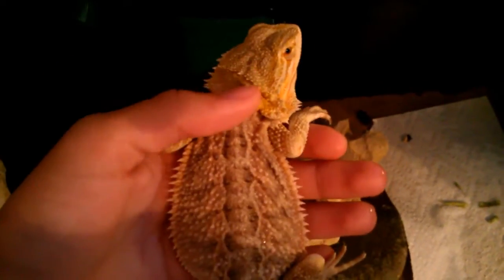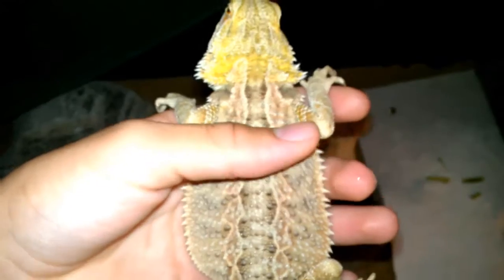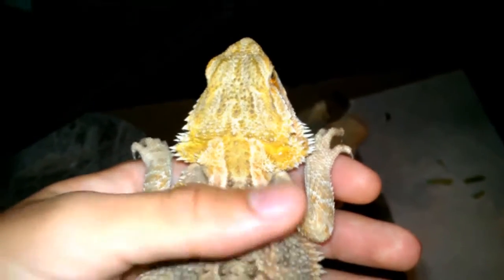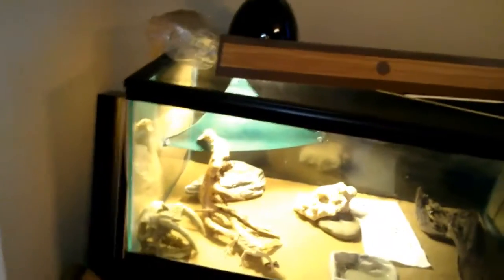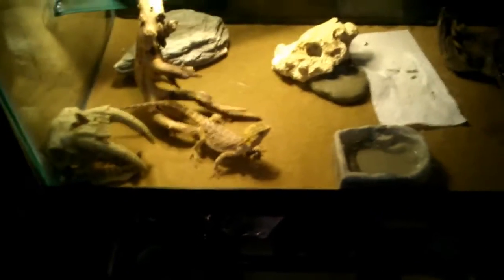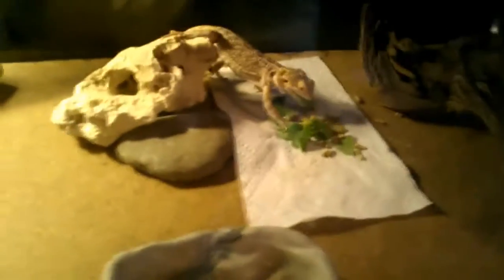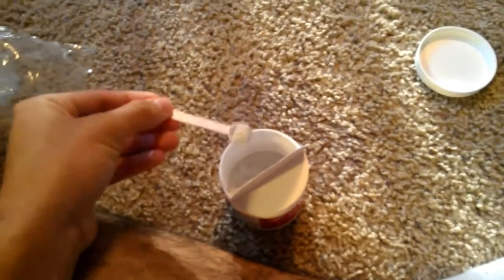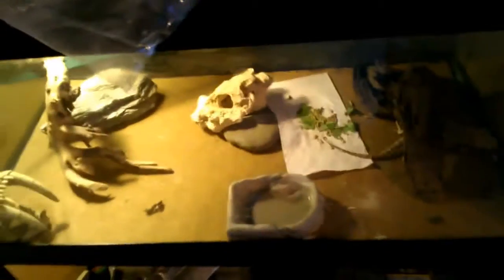my sets:nom nom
my set up of my bearded dragon nom nom
this is the first in my series
sorry it was a little slow, i wasnt feeling to well